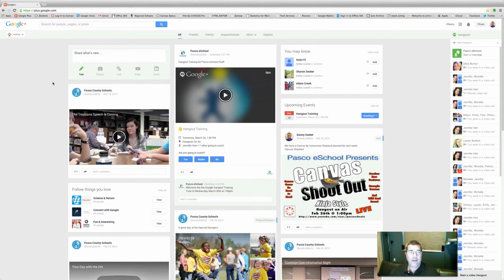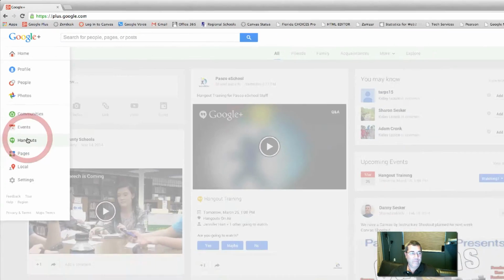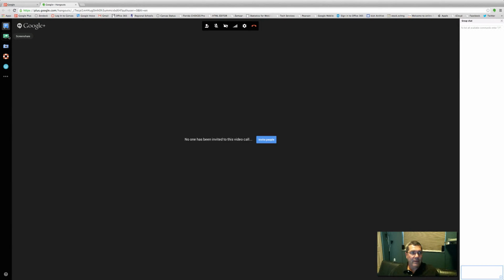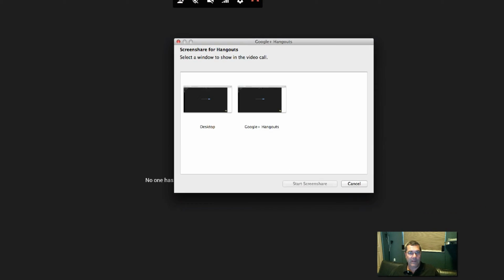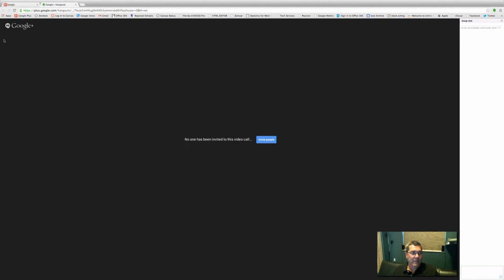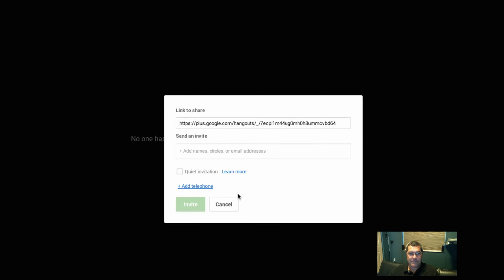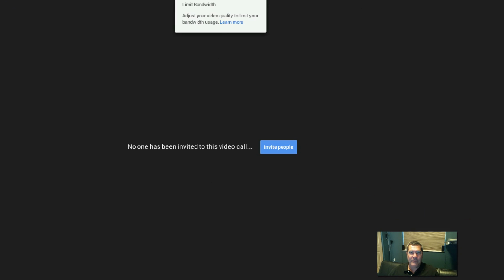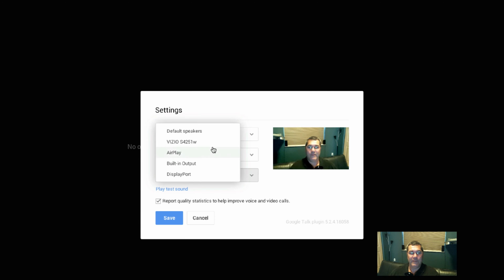Hangout Basics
Google Hangout basics accessed through Google +